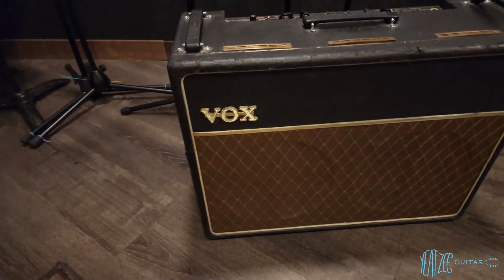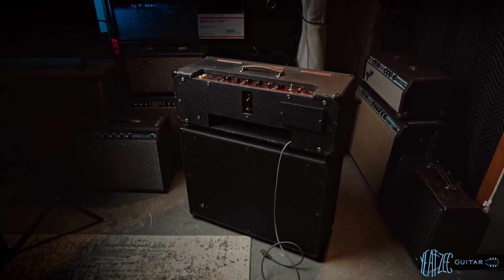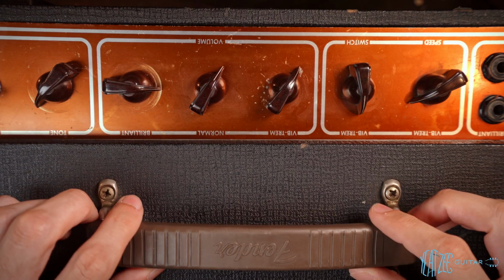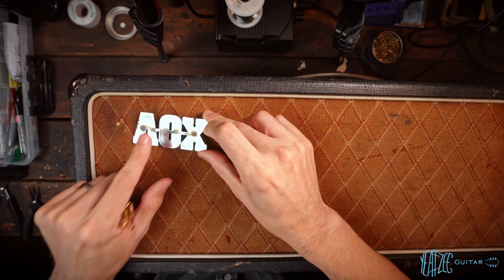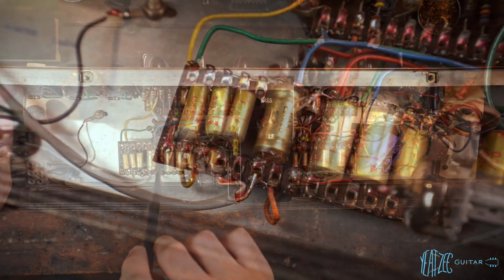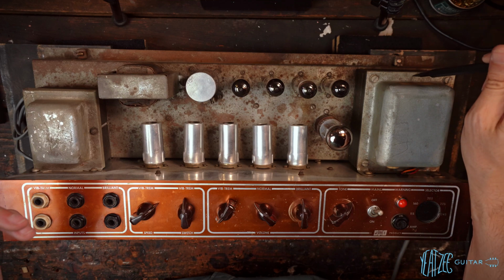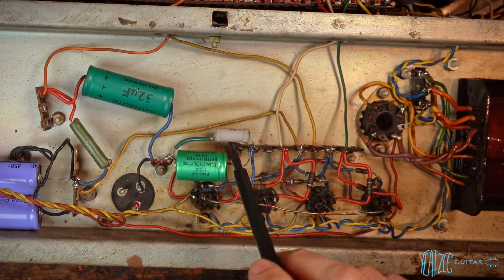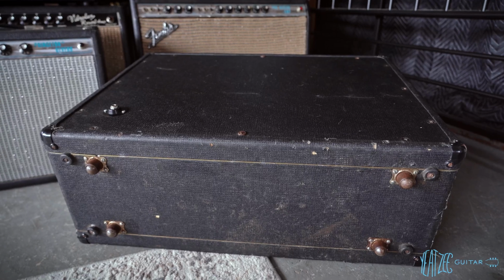I Bought My Dream Amp.... TWICE 😳 - JMI Vox AC30 Repair Pt.1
I did it! I finally purchased a vintage JMI Vox AC30... well I actually purchased two...

Timestamps:
00:00 - On an adventure!
01:31 - Round 2?!?
02:33 - Not one but TWO AC30's
04:10 - Front - AC30 Super Twin
05:16 - Top - AC30 Super Twin
07:31 - Back - AC30 Super Twin
09:46 - Front - AC30 Combo
10:08 - Top - AC30 Combo
11:17 - Signs of modification
12:02 - Back - AC30 Combo
12:57 - Original Alnico Blue's
13:54 - Side by side
14:18 - On the workbench!
14:41 - Little backstory & why this amp
16:01 - Originality in question
17:34 - Does it work?
18:50 - Weird back cutout
19:11 - Backstory / Matchless connection?
20:48 - The feet...
22:03 - Buy new back panel?
22:45 - Mystery behind missing serial plate
23:48 - Front grill + emblem
25:23 - Crude cutout
27:51 - Chassis removed!
28:32 - What tubes?
30:24 - Whats the circuit's condition?
36:45 - Topboost card
38:08 - The transformers...
39:00 - Power transformer swapped
40:31 - Albion output transformer...?
43:22 - The tone either way?
44:13 - The knobs again
45:03 - Underside reveal
45:49 - OT wire color check
46:37 - Review the remaining components
49:38 - Reviewing the closed back cab
50:08 - Alnico Silvers
51:36 - 444 Recone
52:00 - Original Pulsonic Cone?
53:26 - Impedance
54:01 - Bizarre roller feet